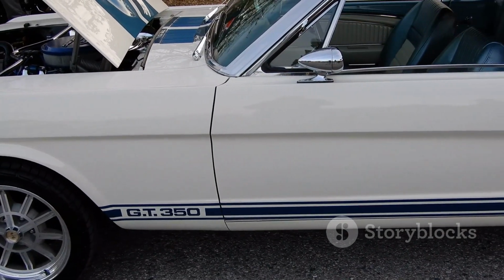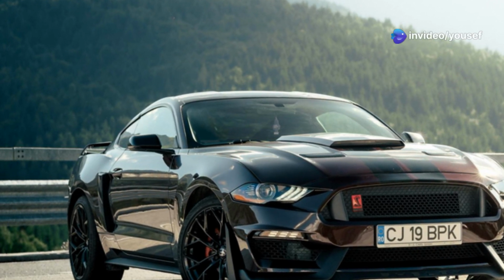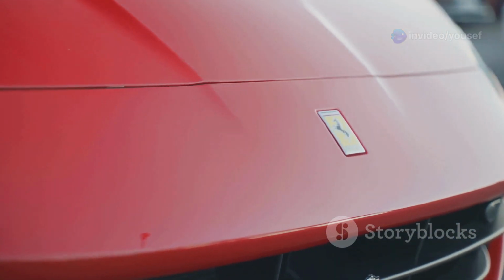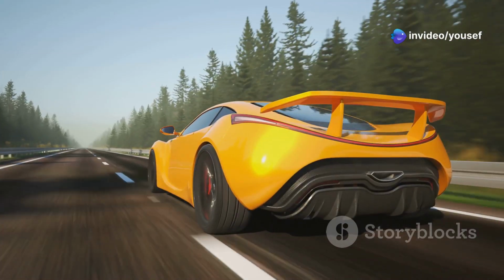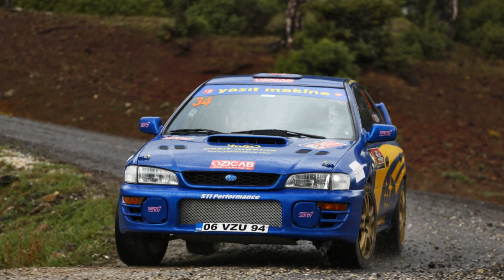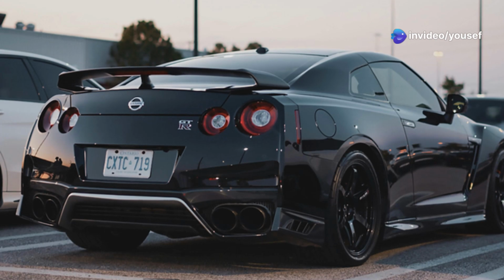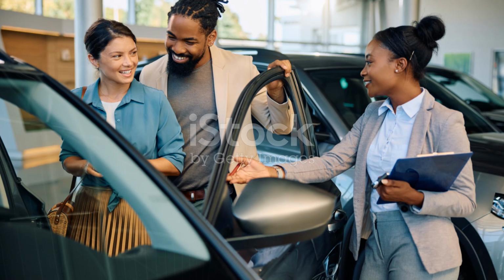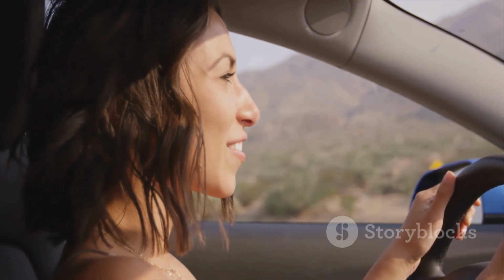"🔥 Top 5 Affordable Sports Cars for Speed in 2025! 🚗💨 Must-See!"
🚗💨 Top 5 Affordable Sports Cars for Speed in 2025! 🔥

Looking for a fast and affordable sports car in 2025? We've got you covered! In this video, we break down 5 of the best budget-friendly sports cars that deliver thrilling speed, sleek design, and powerful performance—without breaking the bank! 💰🏎️

🚀 Featured Cars:
✅ [Car 1] – Speed & Style at a Great Price!
✅ [Car 2] – Power-Packed Performance for Less!
✅ [Car 3] – A Sports Car That Won’t Empty Your Wallet!
✅ [Car 4] – Fast, Fun & Affordable!
✅ [Car 5] – The Ultimate Budget-Friendly Speed Machine!